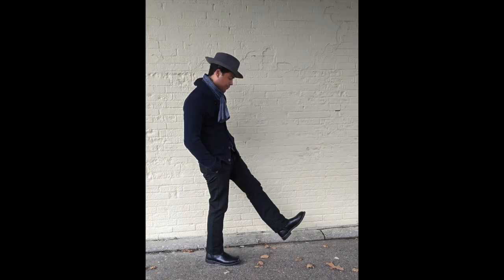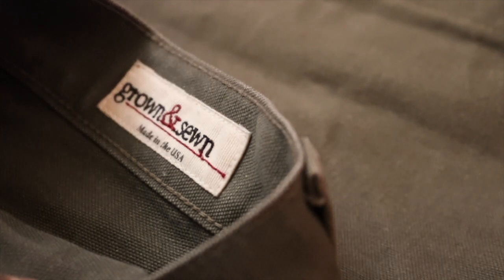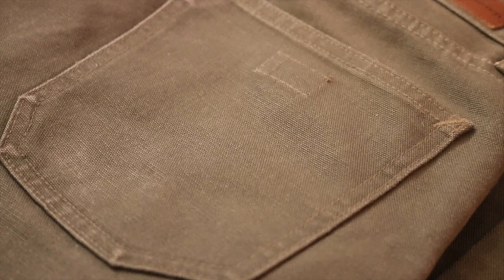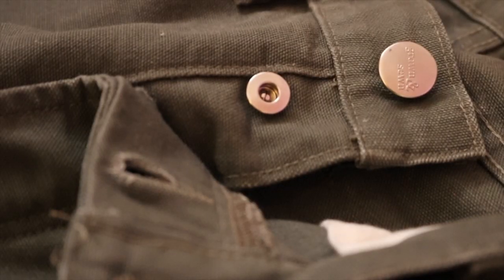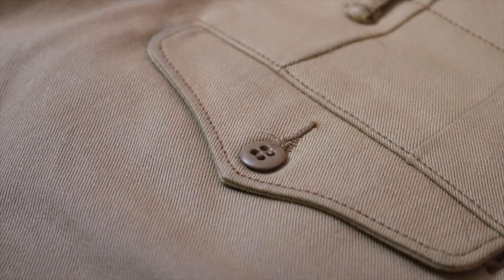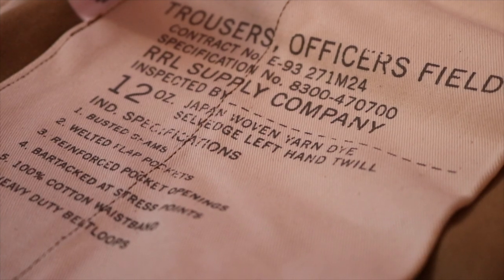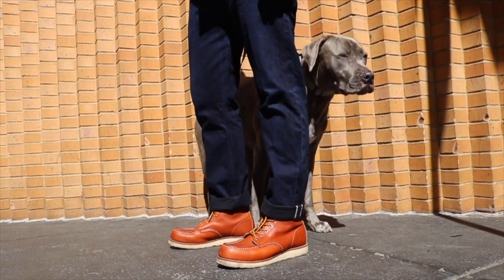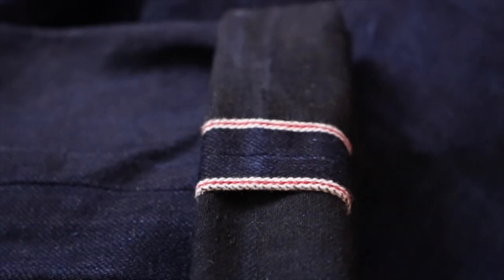HOW I STYLE...The Chinos I Wear with Red Wing Moc Toes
The Chinos I Wear with Red Wing Moc Toes. Here are some of my favorites: Grown and Sewn Canvas Chinos, RRL Service Chinos and 3Sixteen Selvedge Denim Chinos

Foundation Canvas Pant (the go to trouser for daily wear)